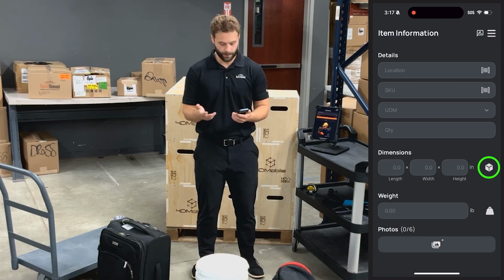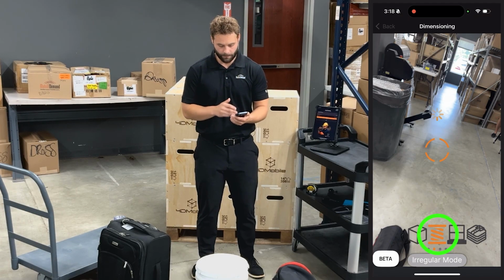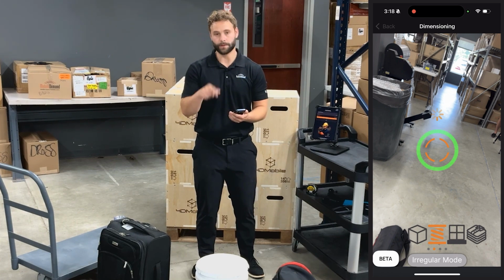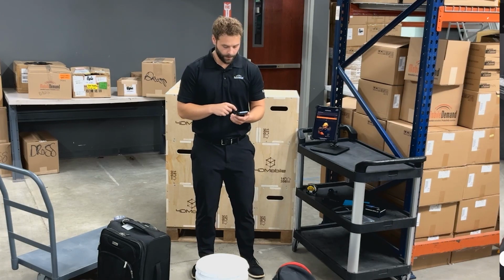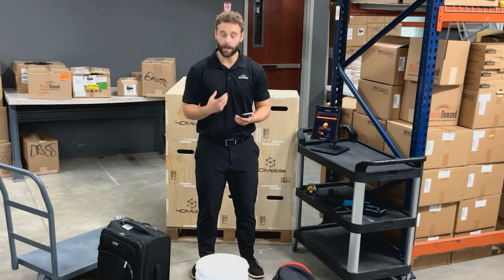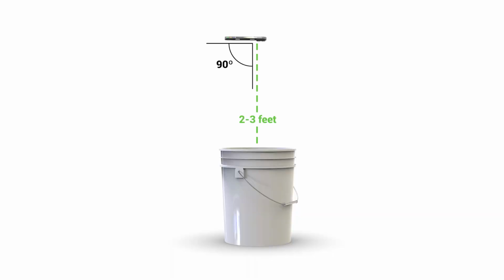Irregular Items | xPIM+ Mobile Dimensioning | Best Practices in Measuring Irregular Items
In this xPIM best practices tutorial, Peter explains the Irregular Item Measurement Method—ideal for capturing dimensions of odd-shaped or non-standard products. Learn the correct positioning and environment setup to ensure accurate and consistent results.

What you’ll learn:
✅ How to select and use the irregular measurement mode
✅ Correct positioning (directly over the top of the object)
✅ Tips to avoid errors when objects are too close together
✅ How to adjust setup for easier, faster captures

Perfect for warehouses, distribution centers, and product teams who need reliable dimensioning of irregular items as part of their master item data collection.